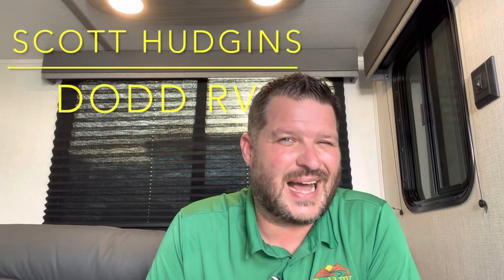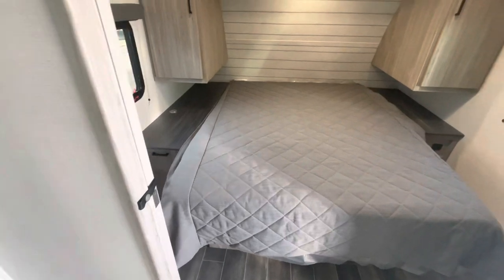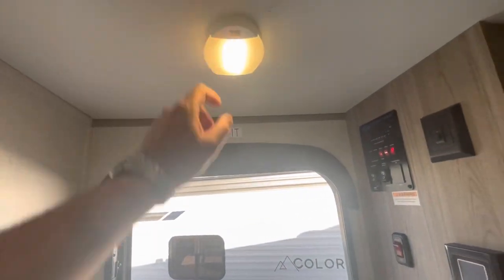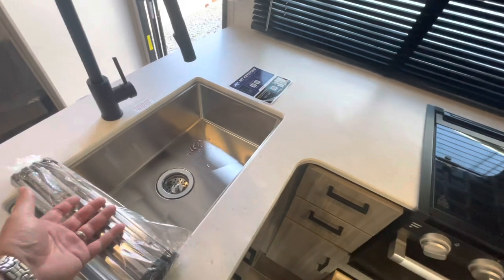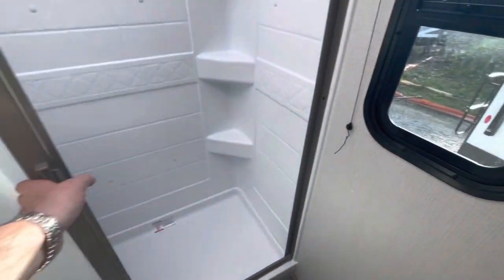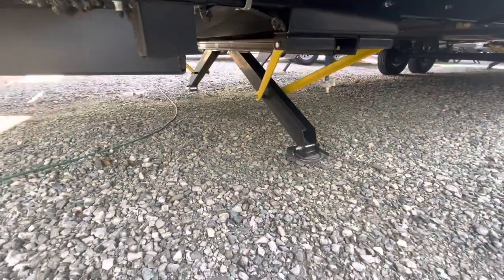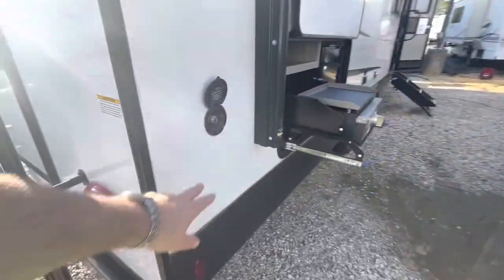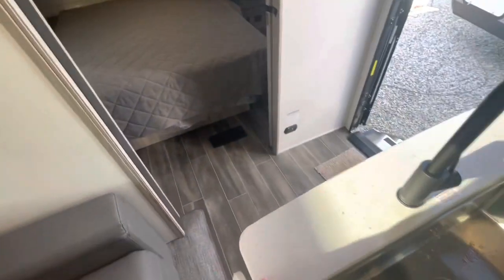NEW 2023 KEYSTONE PASSPORT SL SERIES 268BH Dodd RV Travel Trailer w/ Bunk Beds Solar Walkthrough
Scott Hudgins
Yorktown Va

5,870 lbs. empty weight
700 lbs. hitch weight
30' 10" overall length
10' 8" height
37 gal fresh water
60 gal gray water
30 gal black water
Bunk Beds
Solar panel
Slate Decor
power stabilizer jacks
power awning